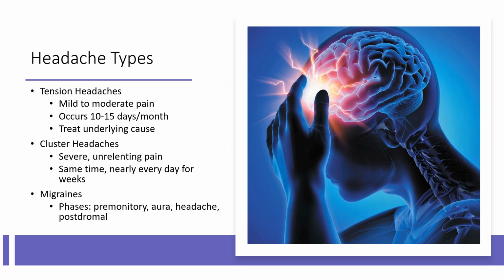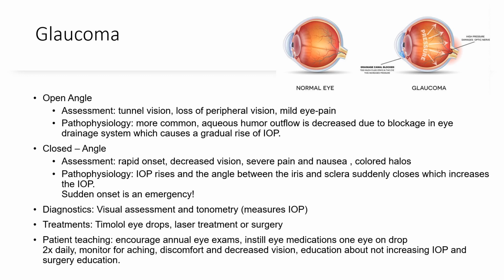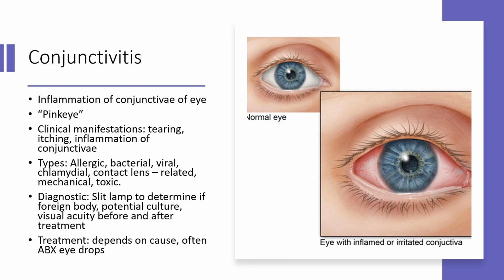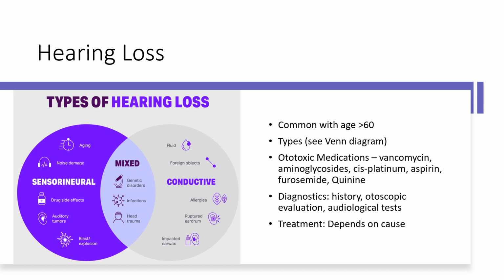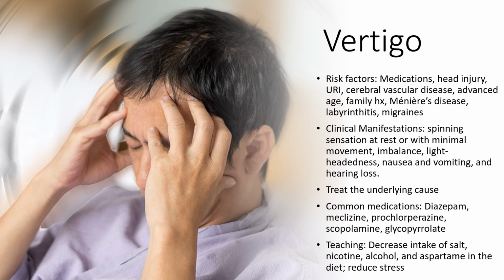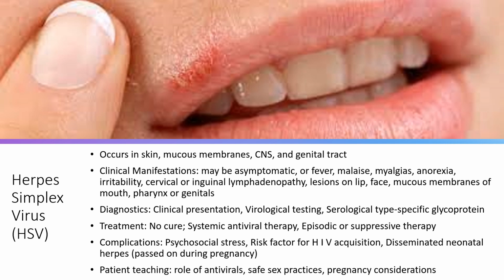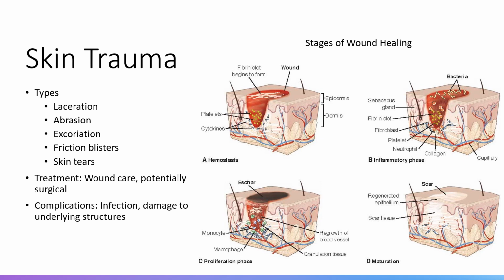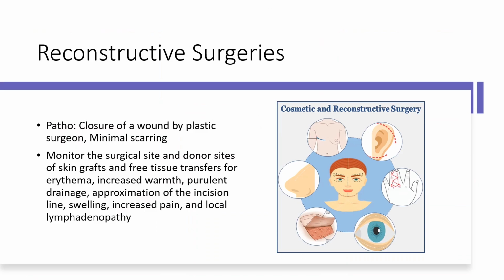Module 2 PPT: HEENT/Integumentary/Sensory